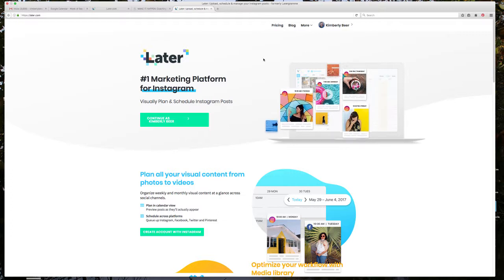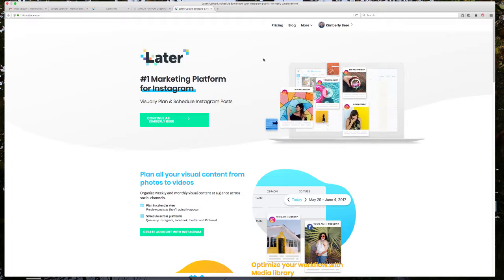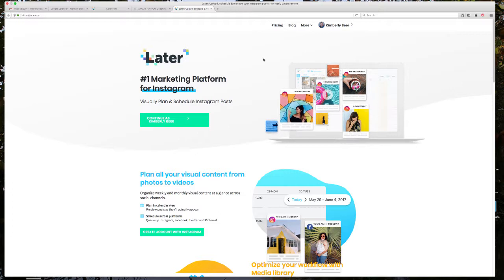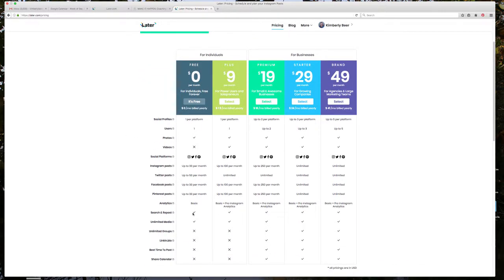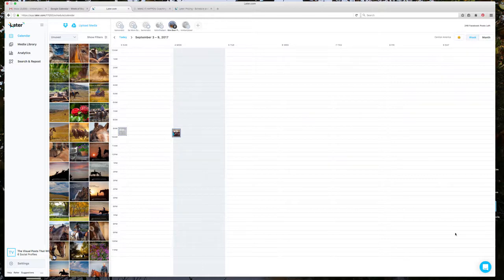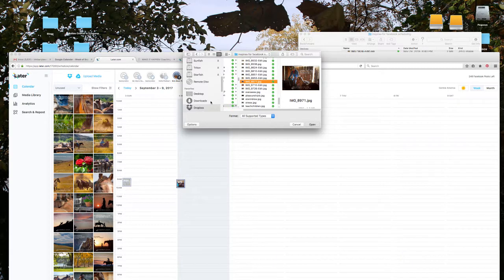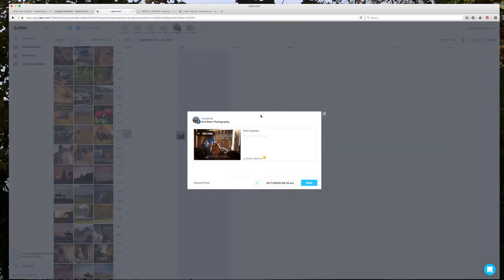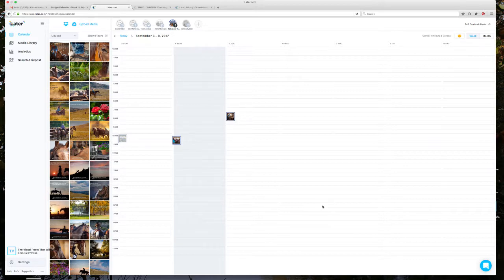The Visual Post Scheduling Tool Later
This Make it Happen Monday introduces you to the visual social media posting tool, Later. This subscription service along with its associated app let you schedule visual (photo) posts to Instagram, Facebook, Pinterest and Twitter. It also allows you to keep a library of media with labels and tags making your posting life easier. Tune in to see how it can make your social marketing life easier.